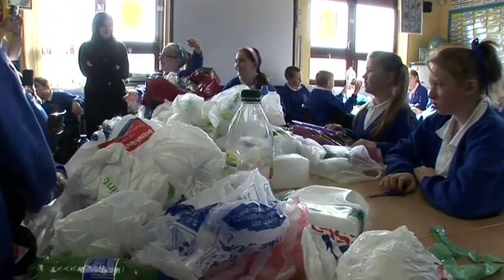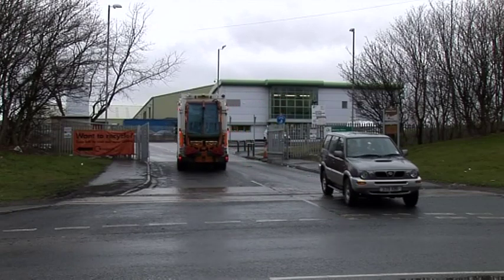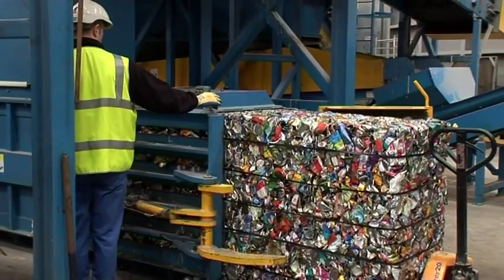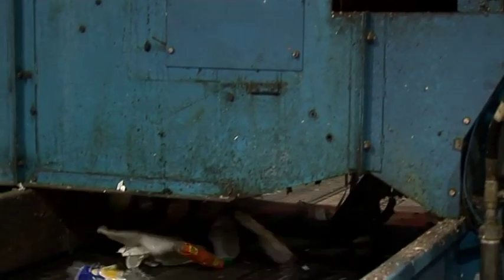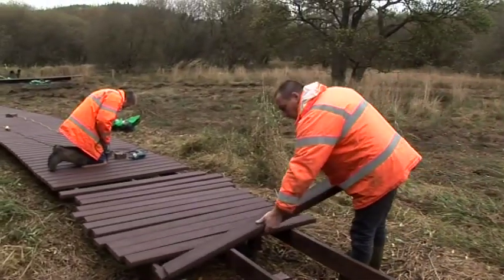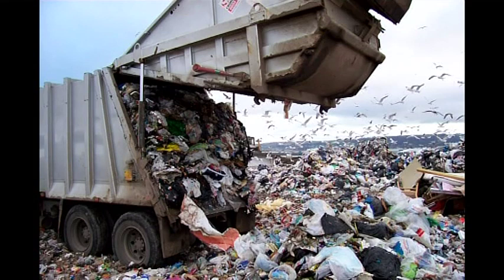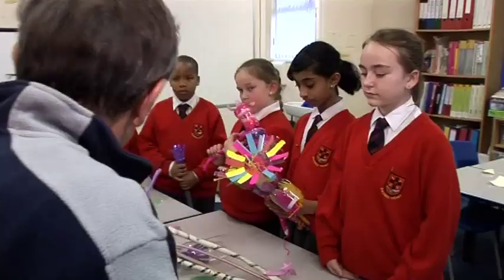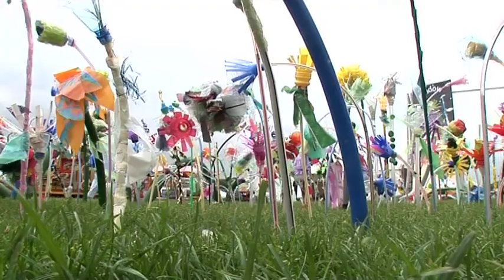Meadow - plastic bottle Art project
Meadow is an award-winning art project from the The National Wildflower Centre, where school children turn throw-away plastics into a unique meadow of flowers. The Meadow film explores what happens to plastic bottles after we put them in the recycling bin. The film has been used widely in schools on Merseyside to support environmental education and to accompany Meadow art workshops.  The film features music by Urban Strawberry Lunch played on instruments created from recycled materials.